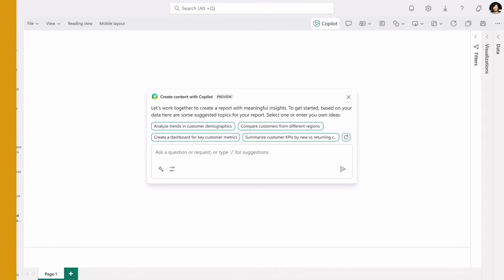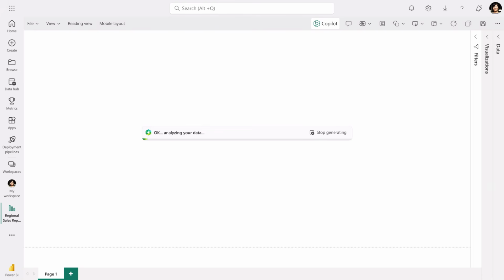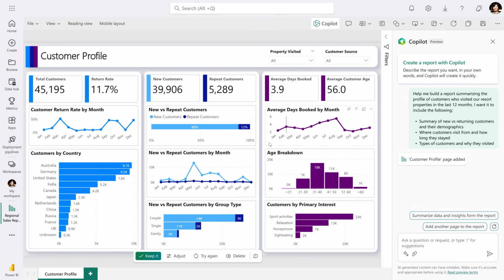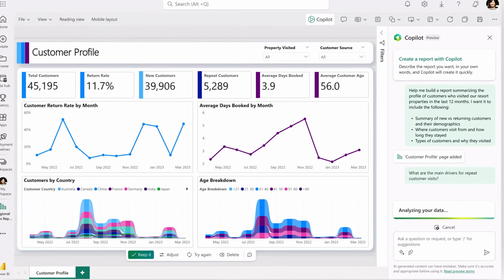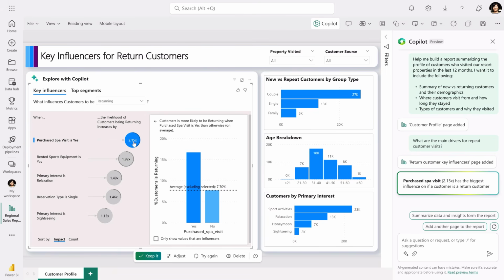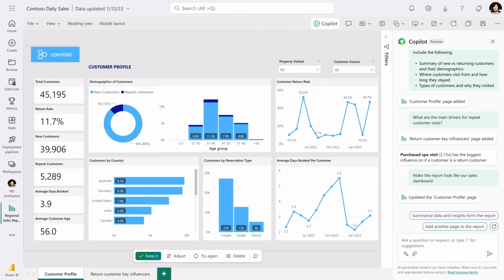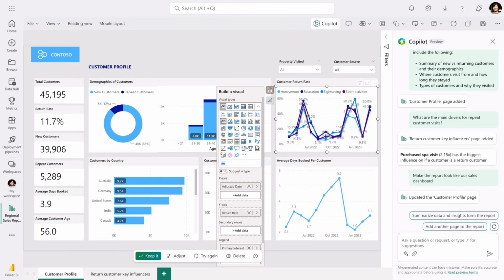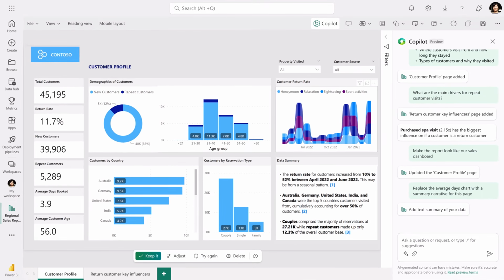Copilot in Power BI Demo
With Copilot in Power BI, we are infusing the power of large language models into Power BI at every layer to help users get more done and create more value from their data. Using Copilot, you can simply describe the visuals and insights you’re looking for and Copilot will do the rest. Users can create and tailor reports in seconds, generate and edit DAX calculations, create narrative summaries, and ask questions about their data, all in conversational language. With the ability to easily tailor the tone, scope and style of narratives and add them seamlessly within reports, Power BI can also deliver data insights even more impactfully through easy-to-understand text summaries.

Learn more about Copilot in Power BI in the announcement blog